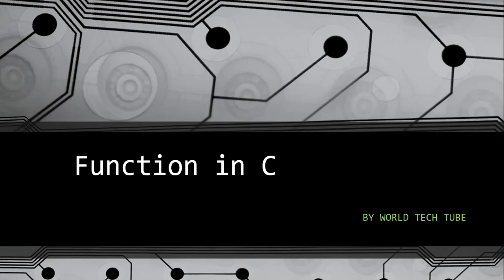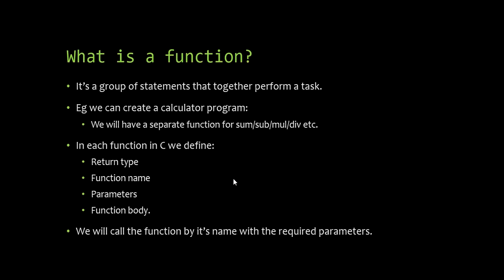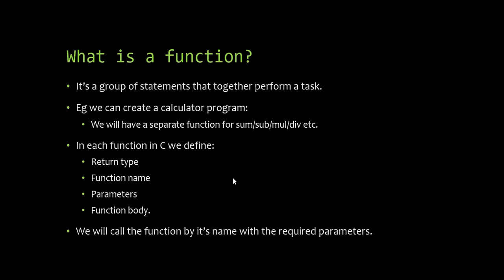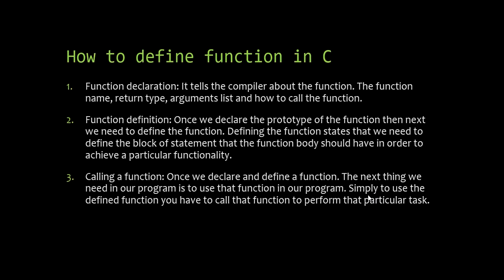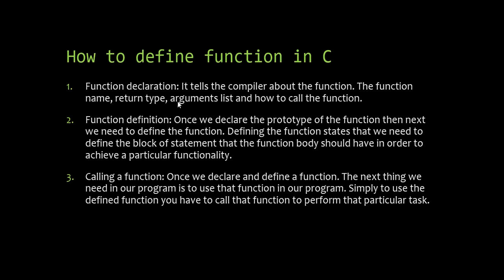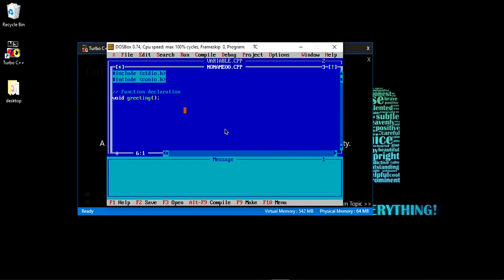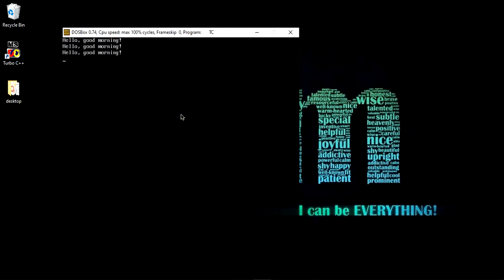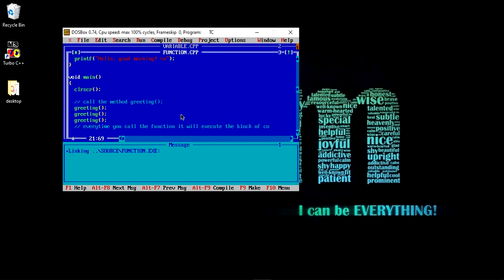Functions in C | C Language tutorial 2020 | C Programming | Intro to Functions in C | Using Function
In this video we will learn about the function in C.
we will  learn how to declare the function.
we will learn how to define the function.
we will learn how to call the function.
we will learn the use of function prototype.
we will see what is function prototype.